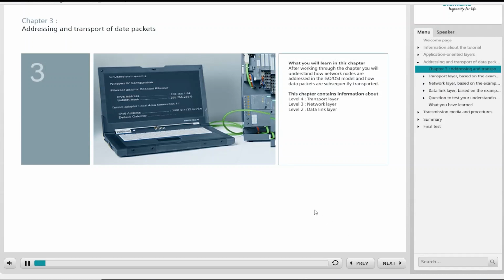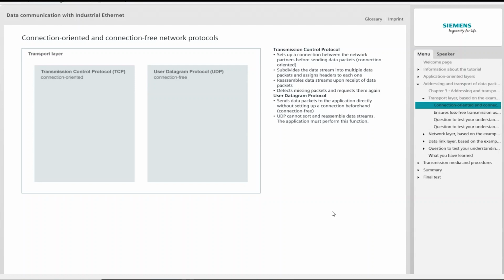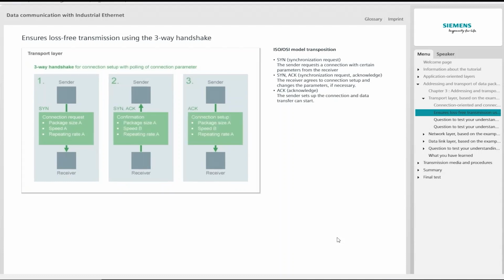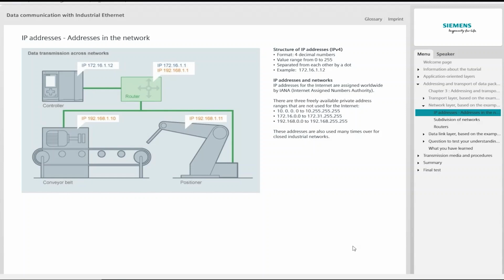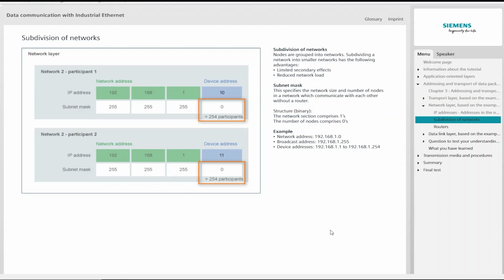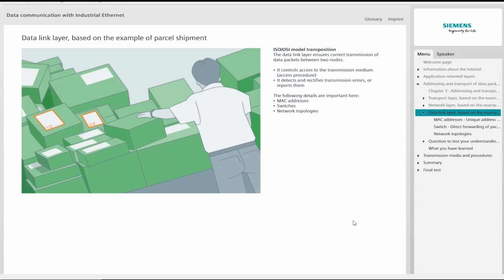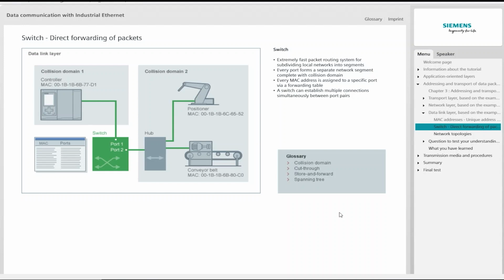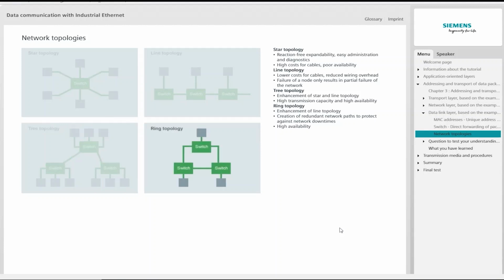كورس سيمنز المجاني الجزء الثالث مترجم .. Data communication with Industrial Ethernet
Free Course From Siemens, (Data communication with Industrial Ethernet), Include 5 Parts:
Part1: Industrial Ethernet Analogy                                               04/08/2022
Part2: Application Oriented Layers                                              08/08/2022
Part3: Addressing and Transport of Data Packets                   11/08/2022
Part4: Transmitter Media and Procedures                                 15/08/2022
Part5: Course Summery                                                                18/08/2022